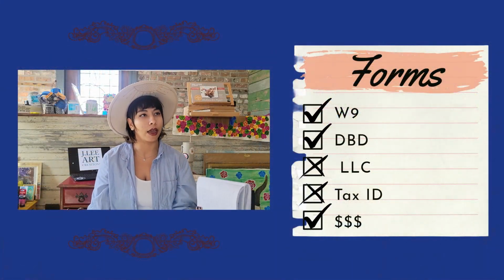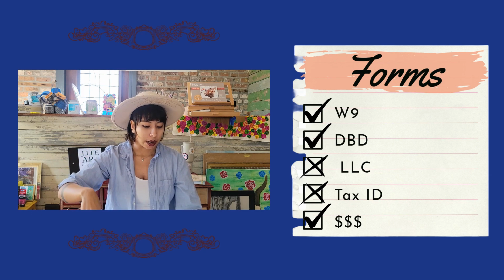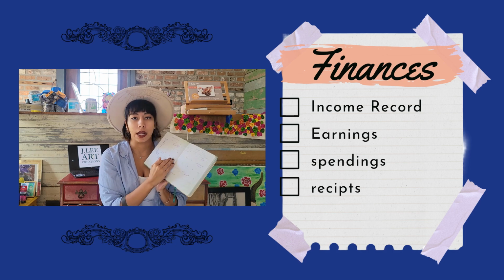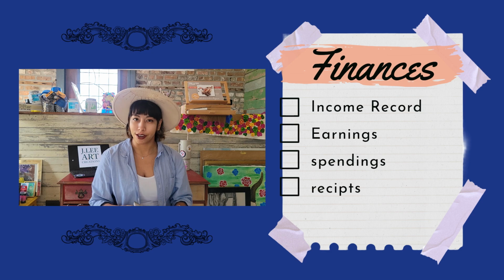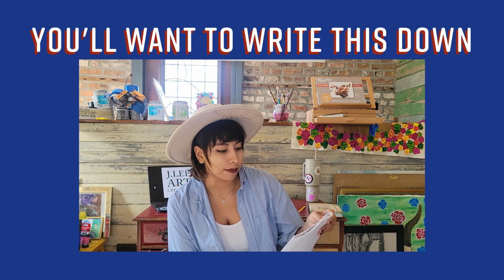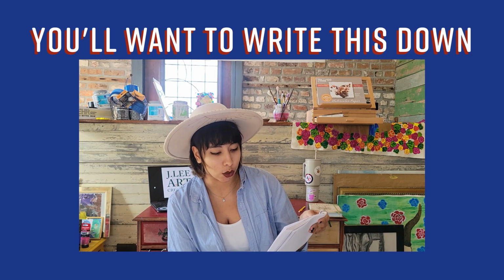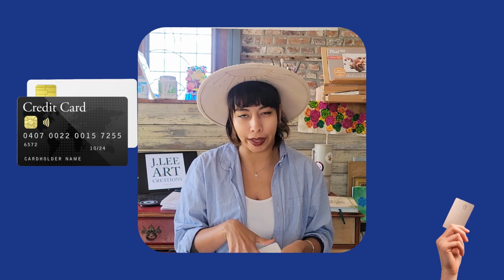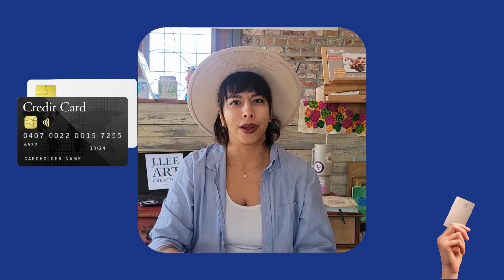How to file taxes AS AN ARTIST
Artist have to file taxes just like everyone else. What forms do you need? What licenses do you need? What can I have as a tax write off? All these questions are finally answered! Get your note pad and pen ready because there are a lot to unveil. Luckily nothing too hard.

Happy filing!